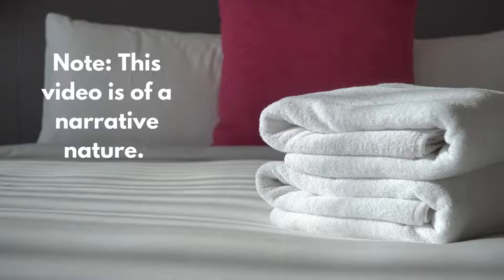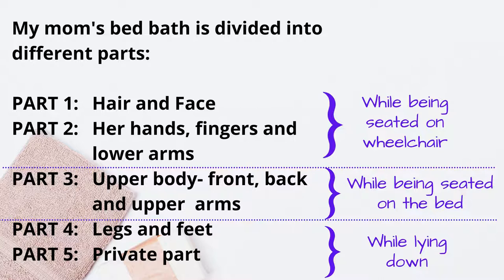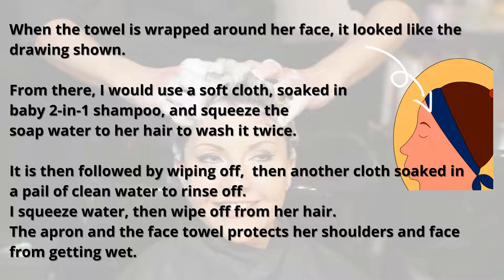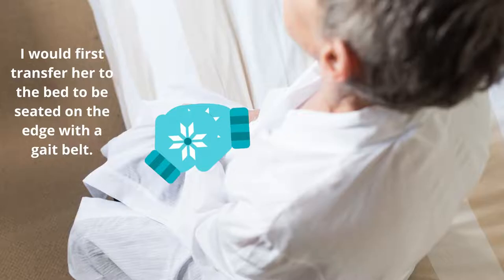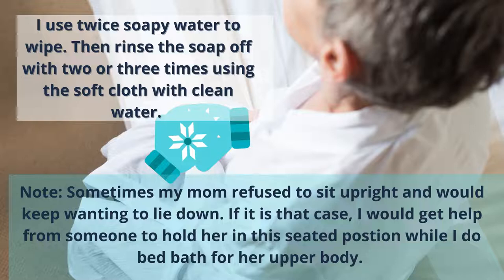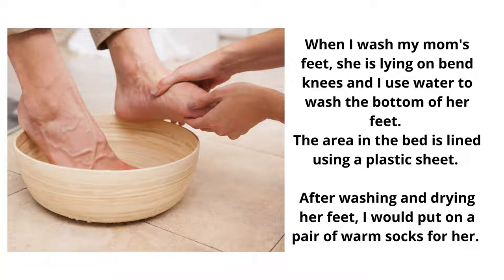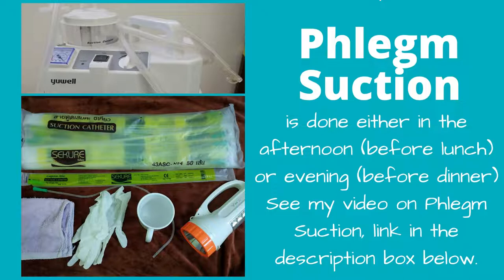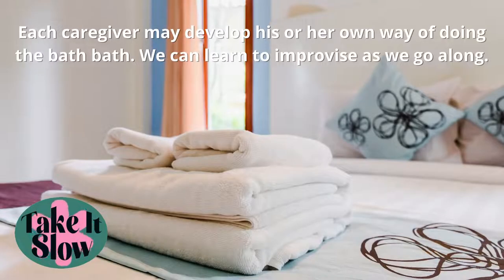Bed Bath- Alzheimers with Nasogastric Tube & Hand Mittens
The video is based on my own experience in doing bed bath for my mother who have Alzheimer's and is on tube feeding as she is unable to swallow. She also have hand mittens on (to prevent pulling out of tube).

VIDEO CHAPTERS:
00:00 How I did bed bath as a single caregiver for Alzheimer person on tube feeding with hand mittens
00:29 This is my own way of giving my mom a bed bath and keeping her clean. Each caregiver would do it differently.
00:49 I moved her to the wheelchair go give her a scroll first
01:04 BED BATH- divided into 5 parts and how I did it
02:34 PART 1 & 2-hair wash, lower arms and hands while on the wheelchair
03:14 Items listing
05:59 PART 3- BACK AND FRONT BODY
08:24 PART 4- LEGS AND FEET
10:59 Tips for the kind of clothings to use to make it easier to take off/put on for bed bath
11:34 How long it takes for me to complete the bed bath
12:09 Phlegm suction is done after bathing before I feed her meal
12:33 Changing the tape that secures the nasogastric tube to her nose- daily
12:48 Summary of steps

The bed bath is divided into 5 parts:
While still being seated on wheelchair (after evening scroll):
Part 1: Hair and Face
Part 2: Her hands, fingers and lower arms

While being seated on bed (I use gait belt to transfer her from wheelchair back to bed):
Part 3: Upper body- front, back and upper  arms

While lying down:
Part 4: Legs and feet
Part 5: Private part

These videos are made based on my own experience. I hope it will be helpful to you.

Why I choose to place my mom, who have end stage Alzheimer's on Nasogastric tube Feeding

What we need to know when choosing to place an end stage Alzheimer's person on tube feeding

Hand mittens by Maysa Medical
We need to cover the hands to prevent tube pulling. With the hand mittens, they can remain on tube feeding. These hand restraints are comfortable and can be worn long term:

DIY hand mittens:
if you like to make your own. These DIY mittens are used in Thai hospitals to prevent elderly and Alzheimer's patients from pulling out IV tubes, etc. I sourced for Thai videos that teaches how to make them but I explain first in this video the concept of how to do it:

Phlegm suction
This is very important because the fact they cannot swallow (dysphagia) and irritation from the tube would cause a lot of phlegm and mucus. If no suction is performed, there is danger of choking. This video is made frm my own experience

Reposition elderly who slide down the bed
When they are on nasogastric feeding, need to ensure they are in upright incline during feeding and minimum 30 minutes later. Video shows how to reposition when they slide down (with 3 persons help for heavy individuals, 2 persons and 1 person assistance)

Why Alzheimer's can sometimes be a merciful disease.
There is nothing we can do as the illness has no cure. We can change our perspective of viewing the illness- as something merciful

Why for Alzheimer's we have to use a nasogastric (NG) tube instead of a PEG tube

Video showing how my mom's blood pressure could not be detected when she was having severe dehydration (not other outward symptoms)

After placing the nasogastric tube, if they have very loud wheezing sound, it is not normal

Considerations before placing an Alzheimer/Dementia patient on tube feeding

Coping with grief when a parent or loved one is diagnosed with Alzheimer’s/dementia